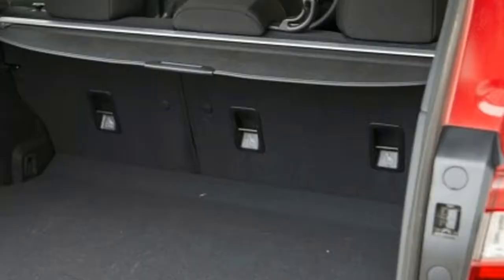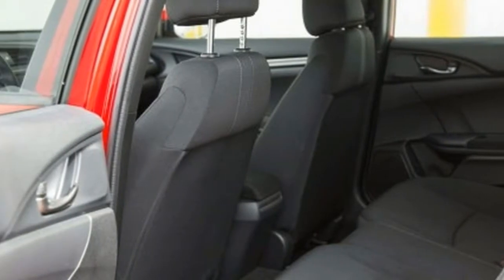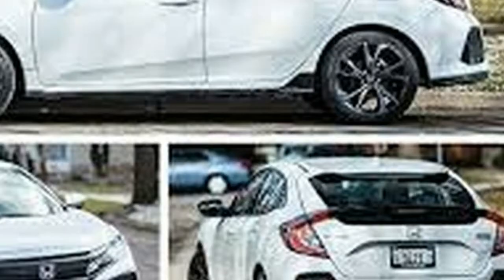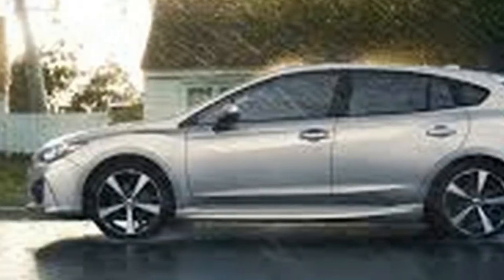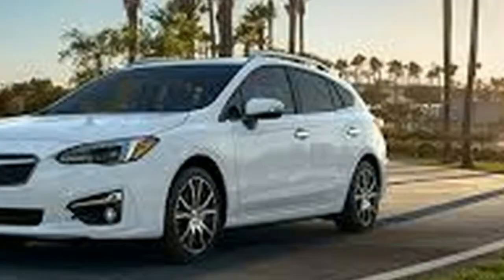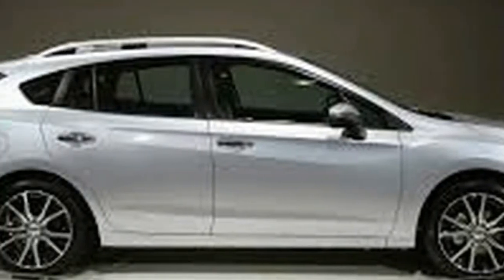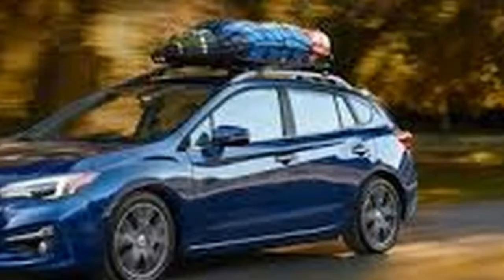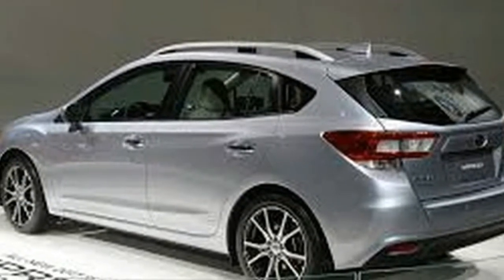2017 Honda Civic Hatchback vs 2017 Subaru Impreza 5 Door video compare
2017 Honda Civic Hatchback vs  2017 Subaru Impreza 5 Door video compare